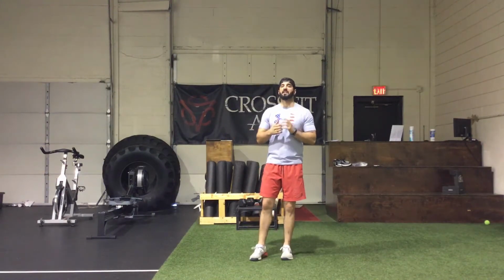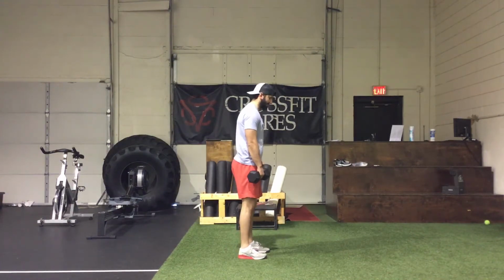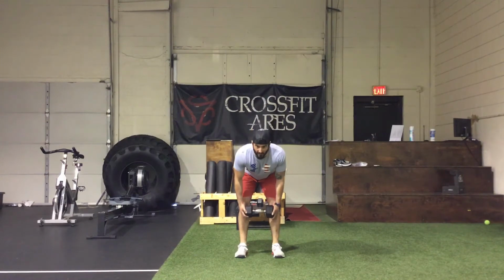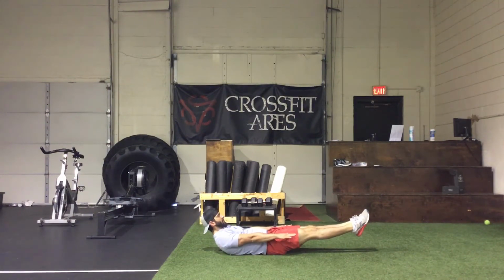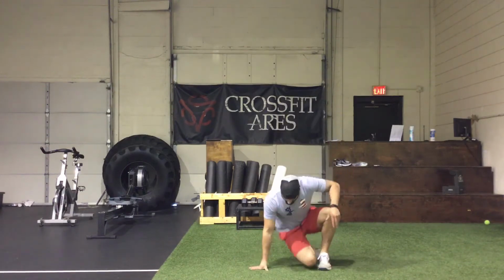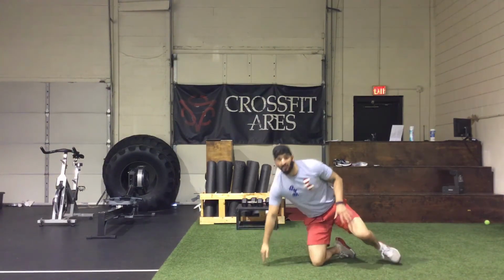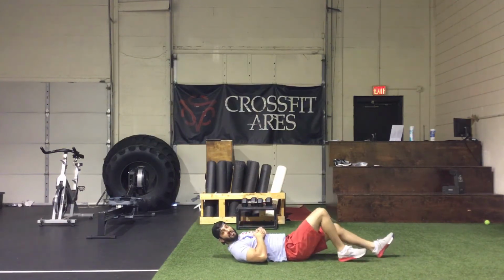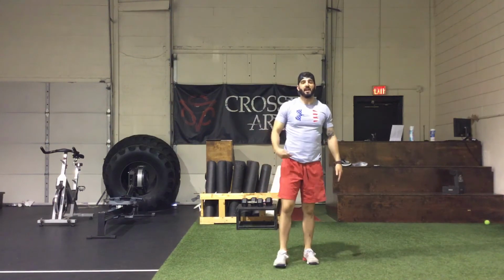CFA at Home - “Supple Sunday” - Sunday, May 3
WOD BreakDown